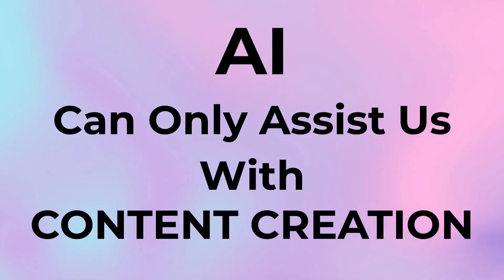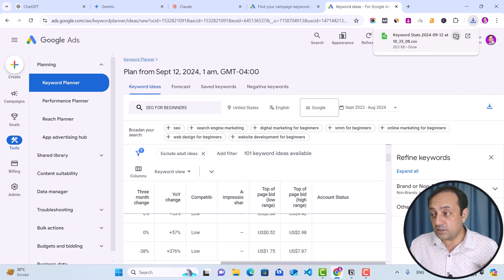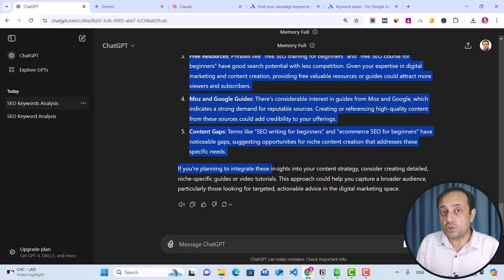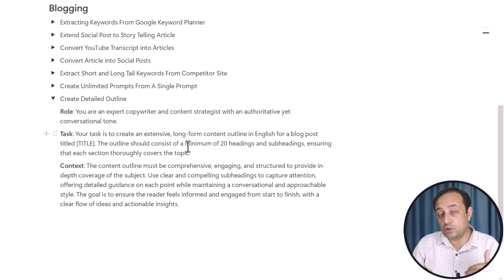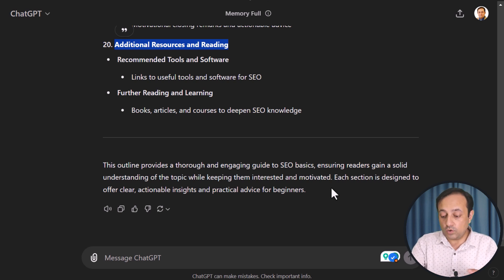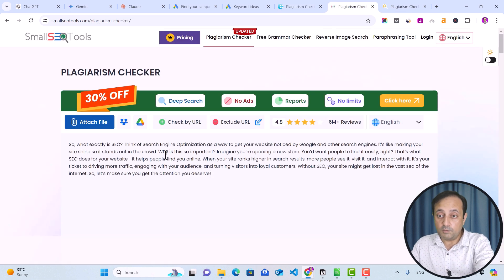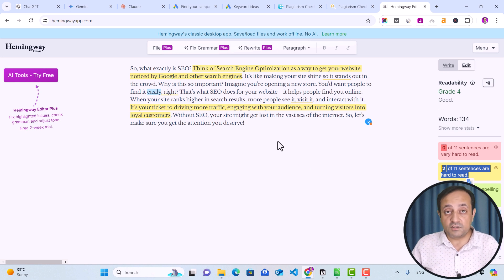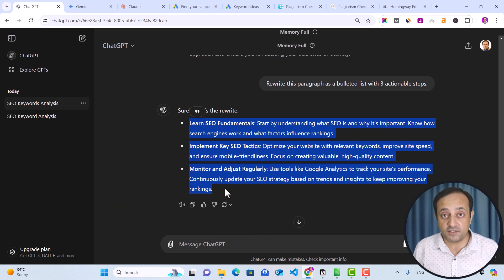Use This FREE AI Trick to Write Unique Content For Blog Post (Tutorial)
I'll show you, step by step, how to use AI tools like ChatGPT to quickly create UNIQUE, SEO-friendly content such as blog posts. You can also use other LLM Tools such as Google Gemini or Claude for content creation. I also show you how to do keyword mining with AI, writing, or checking for plagiarism, I’ve shared all the tips that I use to write unique content. You’ll learn the easiest way to write engaging content that not only grabs attention but also loved by search engines.

Chapters
00:00: Introduction
00:40: Keyword Research with Google Keyword Planner
01:50: Keyword Mining with AI
04:00: Generating Blog Post Ideas and Outlines
06:40: Writing Paragraphs with AI
07:10: Plagiarism Checks
09:20: Content Refinement and Formatting
10:35: Personalization for Originality